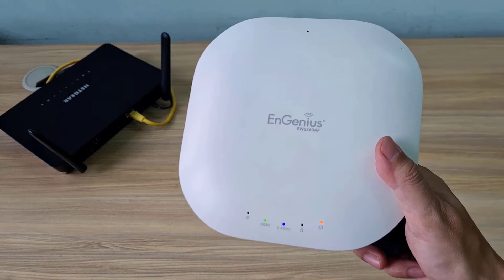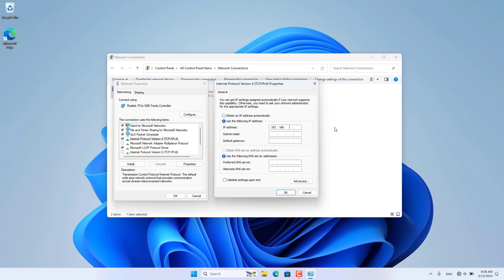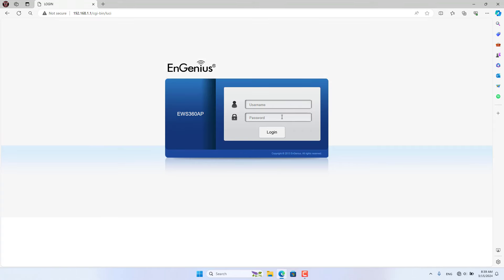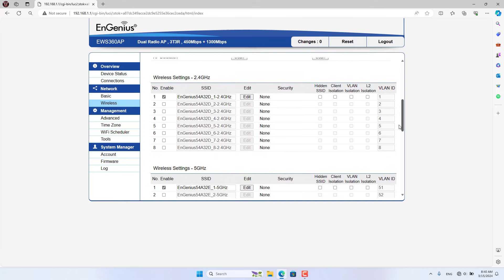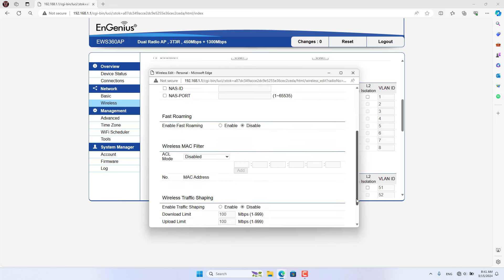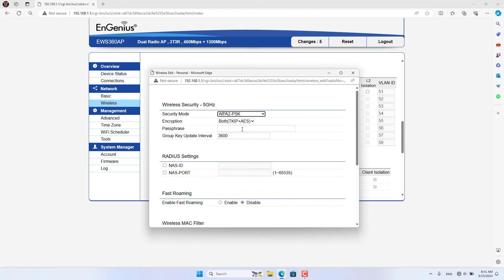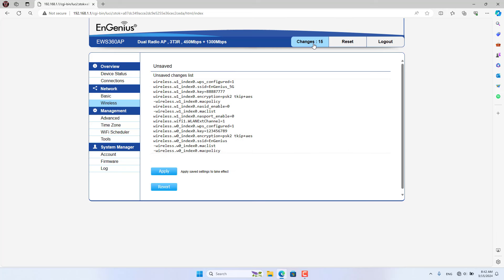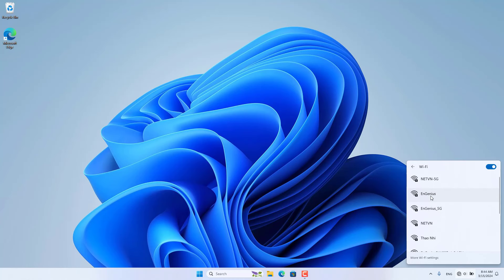192.168.1.1 : How To Setup EnGenius Wi-Fi Access Point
In this video, I will show you step-by-step how to add an EnGenius Access Point to your network. EnGenius Access Points are known for their reliability and high-performance capabilities, making them a popular choice for businesses and home networks alike.

EnGenius Access Point